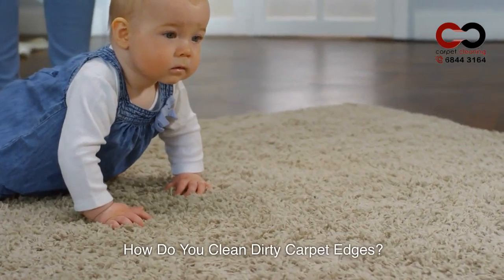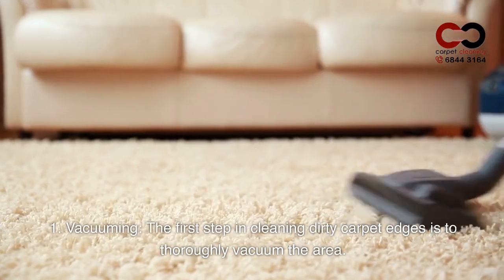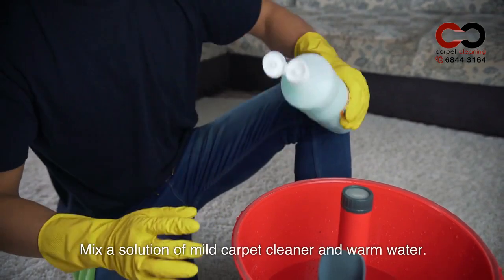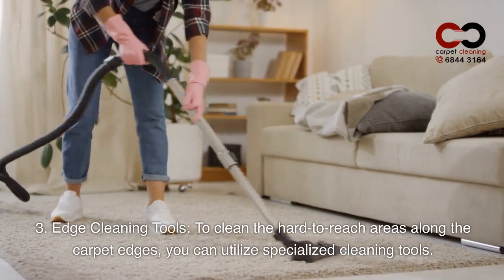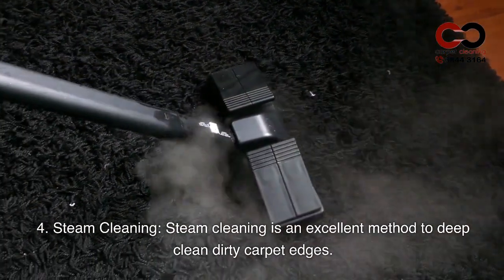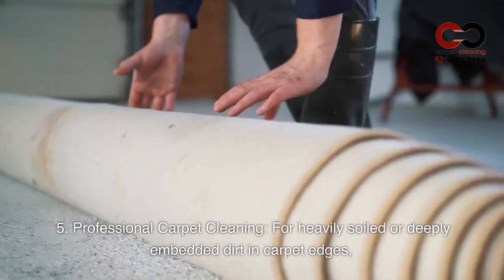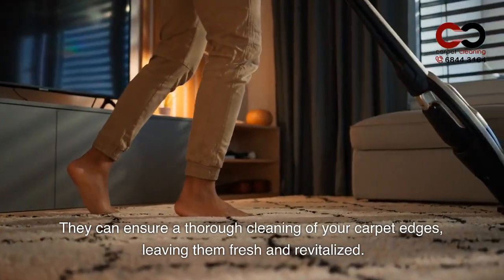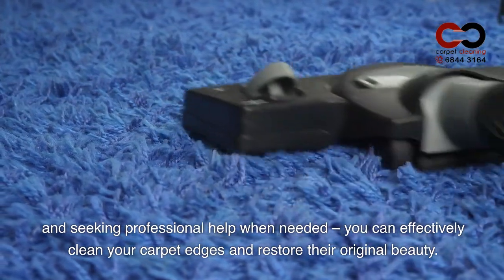How Do You Clean Dirty Carpet Edges